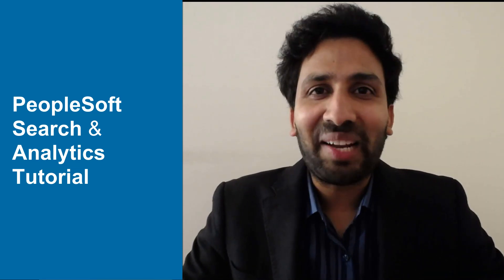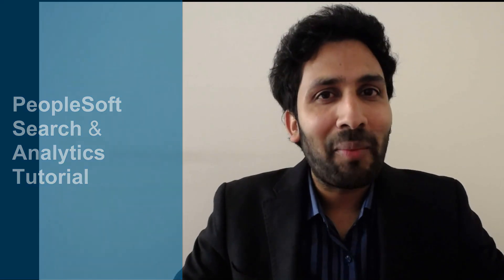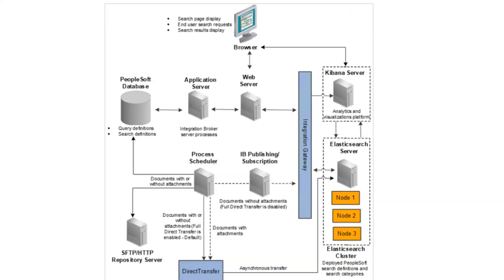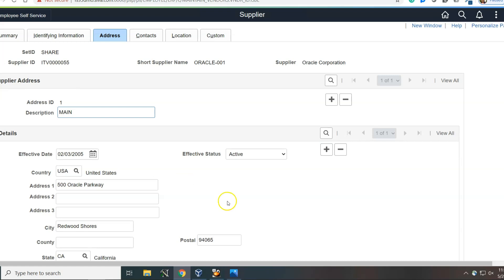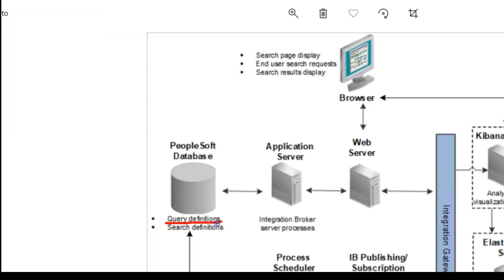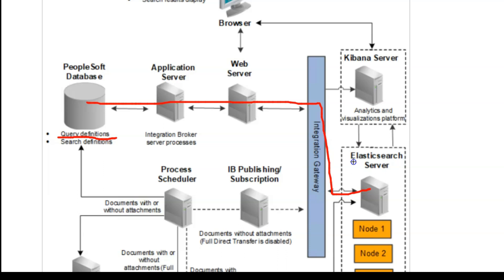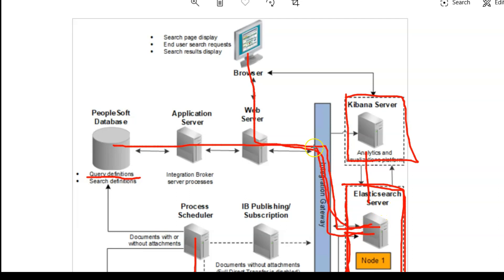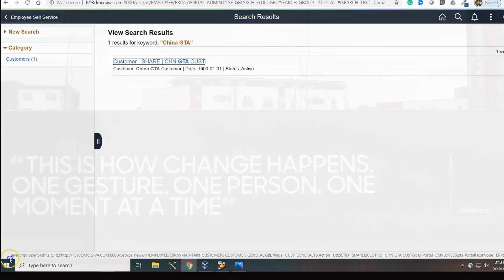PeopleSoft Global Search Introduction | PeopleSoft Search & Analytics Tutorial - 1/10 | Siva Koya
In this video, I will introduce you to PeopleSoft Global Search and go through high level architecture